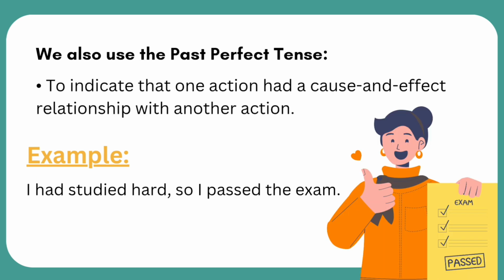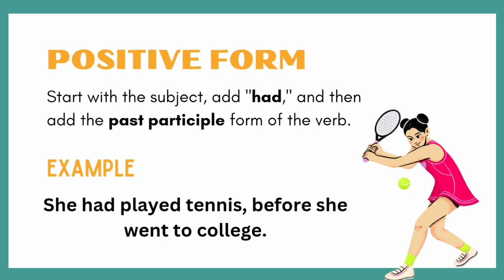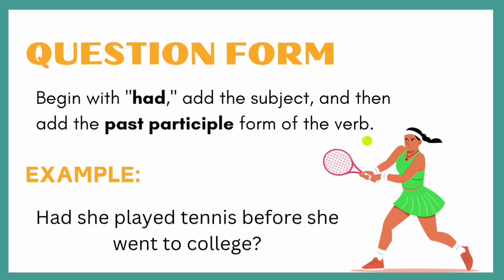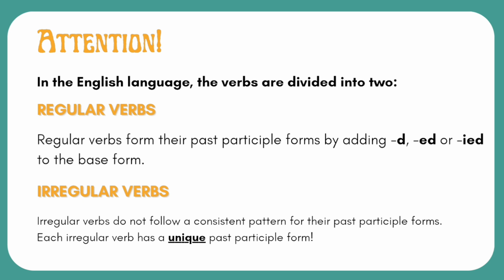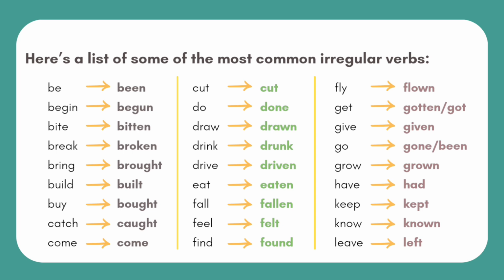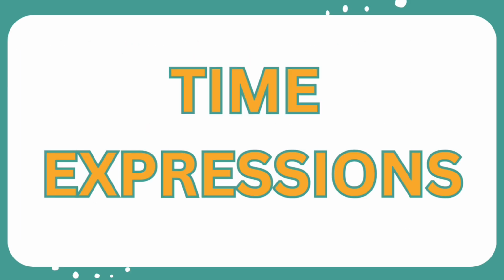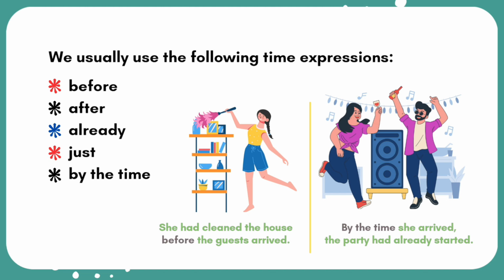Past perfect tense| Learn English tenses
Past perfect tense| Learn English tenses| past perfect| past perfect tense in English

In this video, we are going to learn past perfect tense.

The past perfect tense is a verb tense that is used to describe an action that occurred before another action in the past.

✓It is formed using the auxiliary verb "had" + the past participle of the main verb.

Here are the main points to remember about the past perfect tense:

1. Formation:
The past perfect tense is formed using the auxiliary verb "had" + the past participle of the main verb.

2. Use:
 The past perfect tense is used to describe an action that occurred before another action in the past.

3. Time expressions:
 The past perfect tense is often used with time expressions such as "before", "after", by the time.

4. Cause and effect:
 The past perfect tense can be used to show cause and effect relationships between actions.